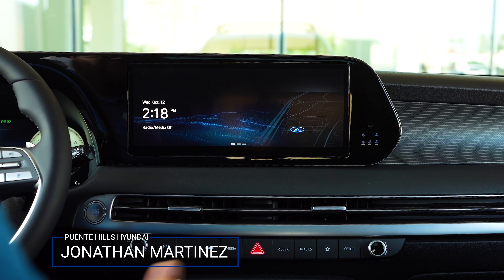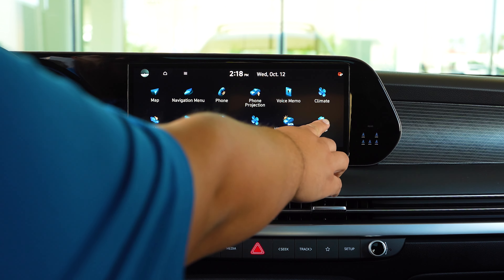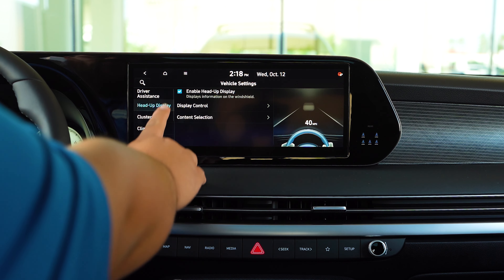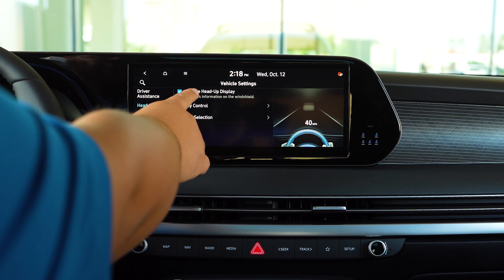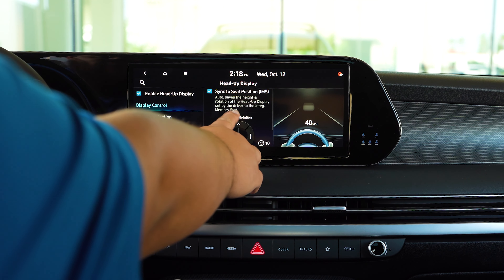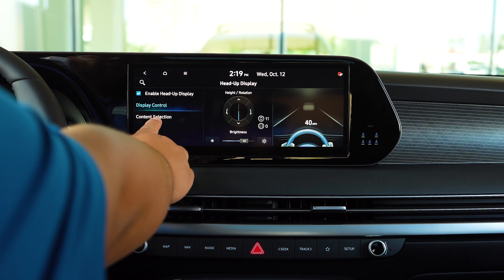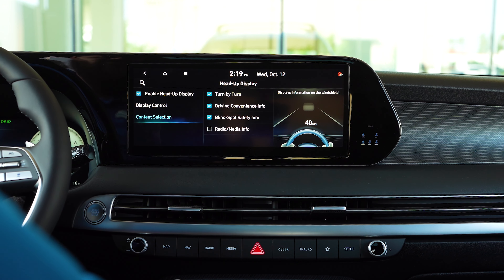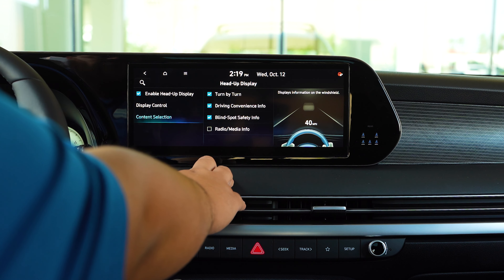2023 Hyundai Palisade | HUD Display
Keep your eyes where it matters the most, on the road!
0:00 Intro
0:09 HUD